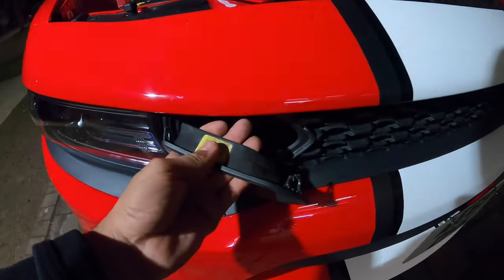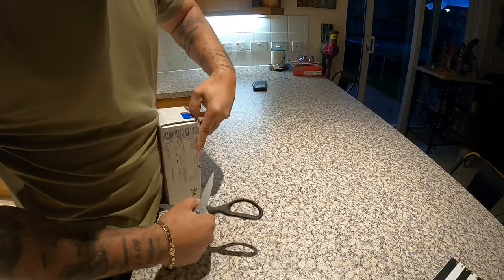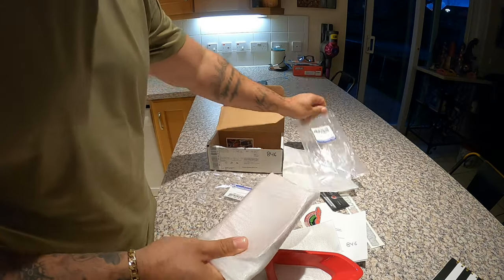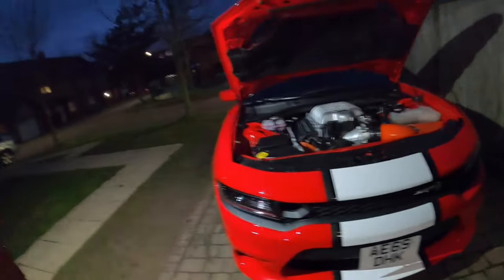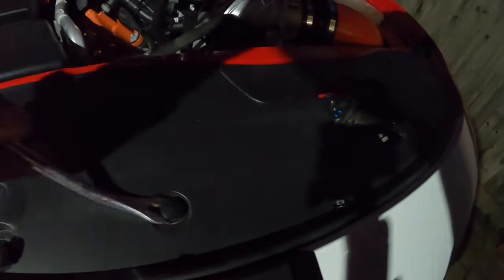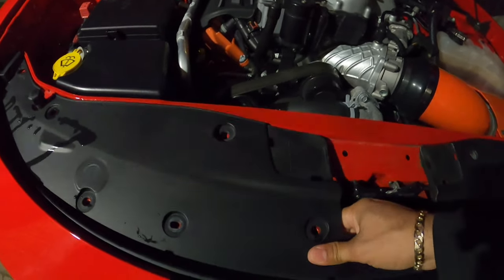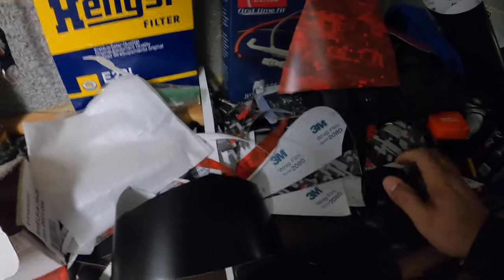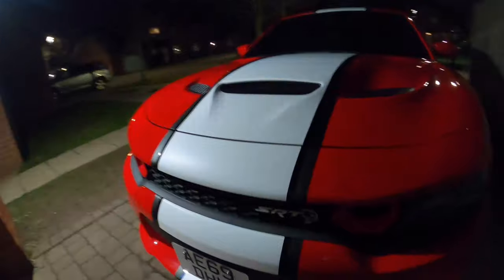Snorkel Install on my Hellcat Charger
Installing my torred snorkels on my Hellcat Charger.

CHECK ME OUT ON Instagram @ saunders_lifestyle